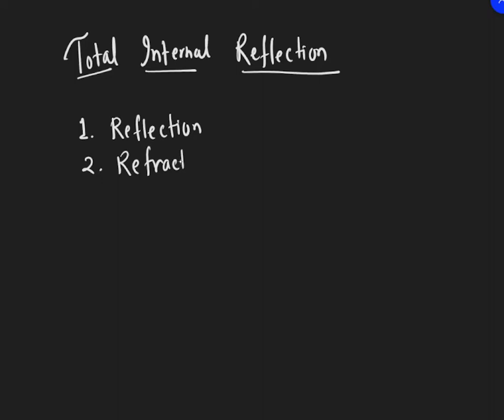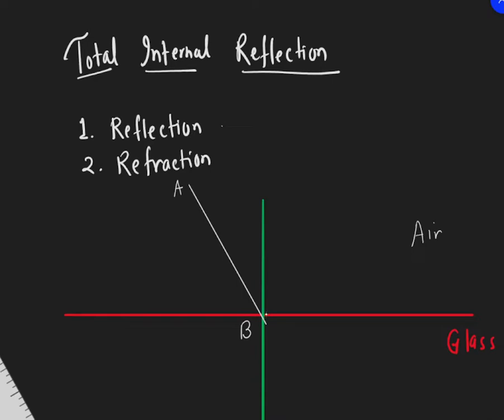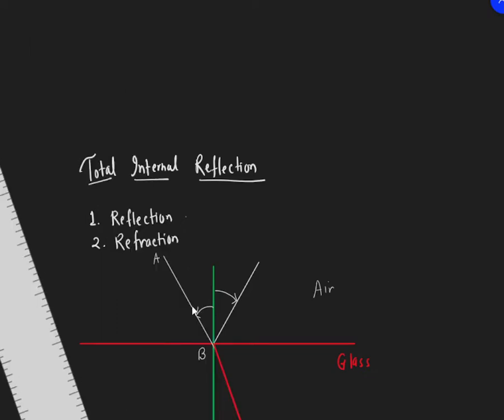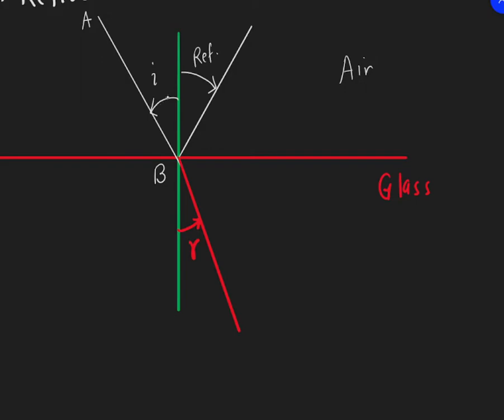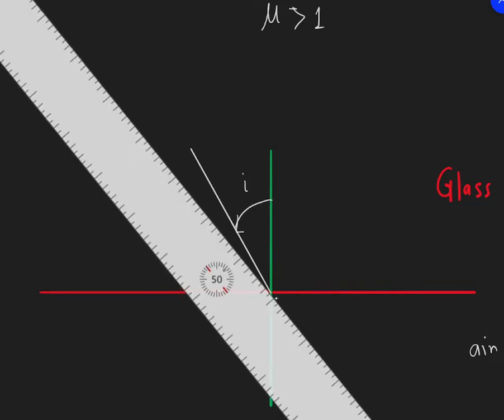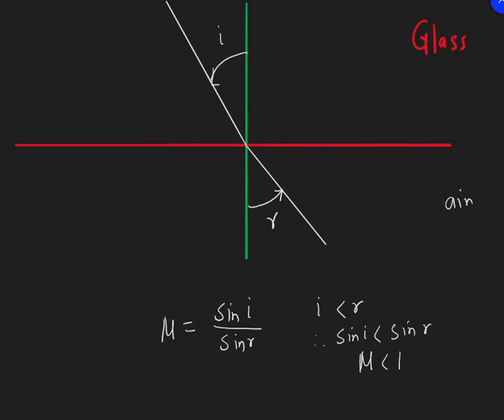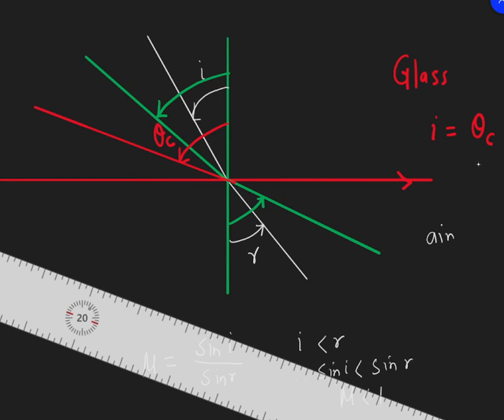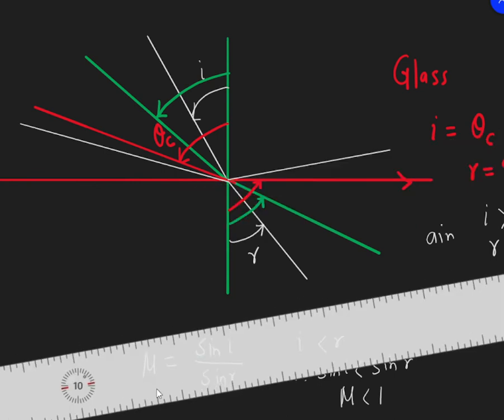Total Internal reflection